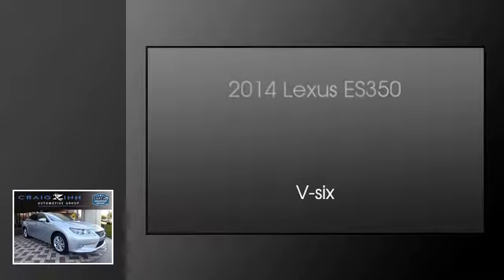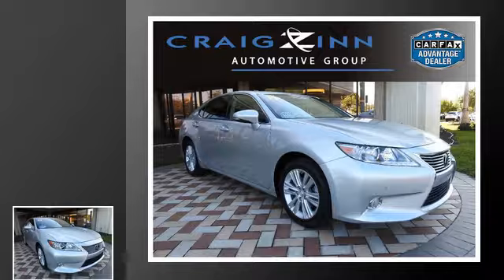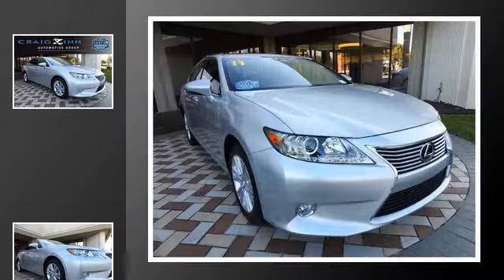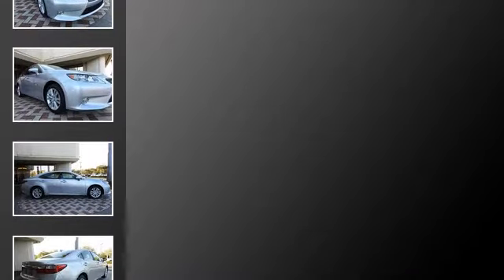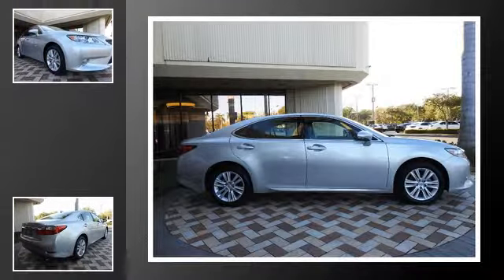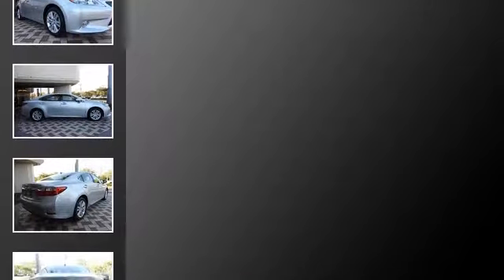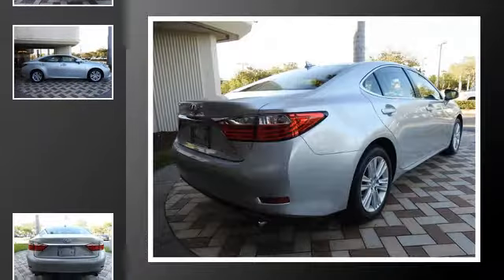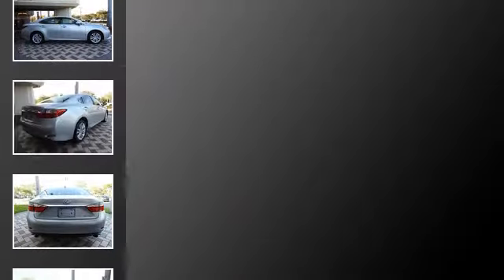2014 Lexus ES 350